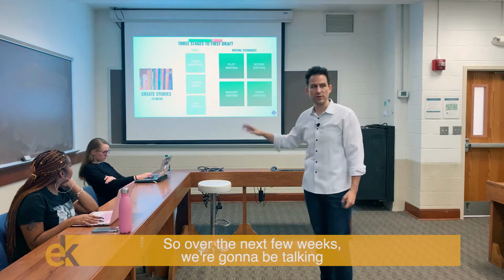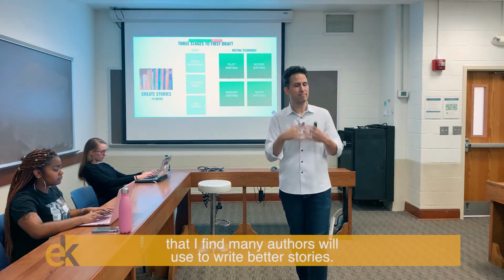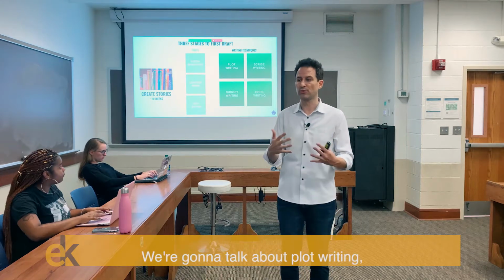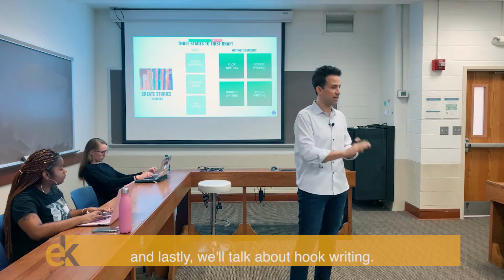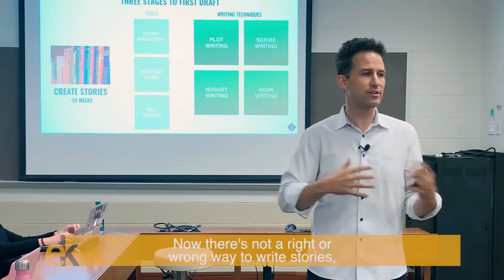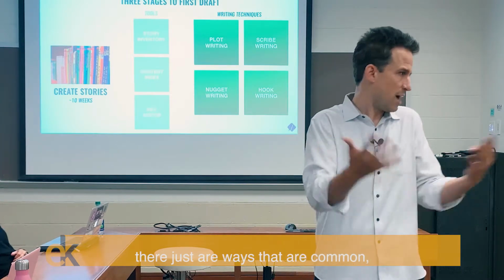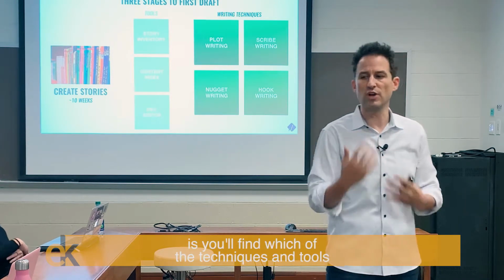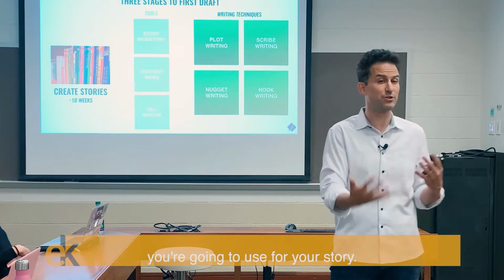How to Create Story Content for a Nonfiction Book || Plot Writing for Nonfiction Books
We'll be focusing our energy solely on content creation over the next 10 weeks. You'll practice to become better storytellers, write, write and write again.

Be sure to distinguish writing a paper for your midterm from writing a story. You'll receive a lot of feedback from the editors in each draft. It's a process.